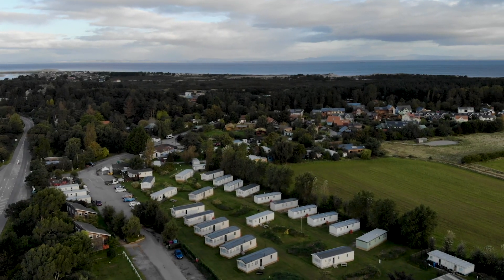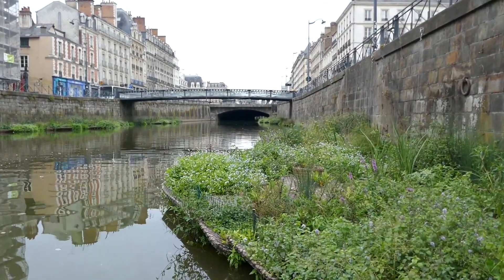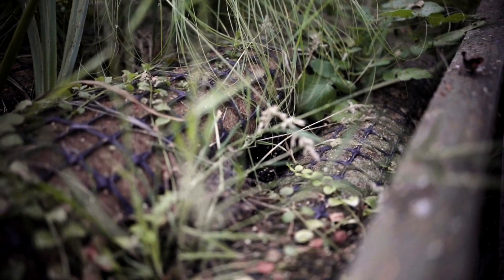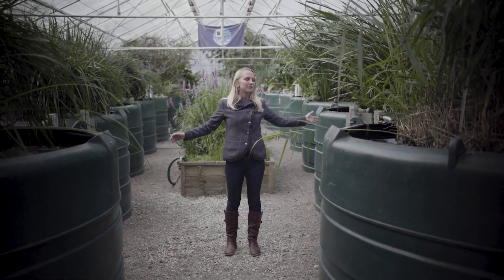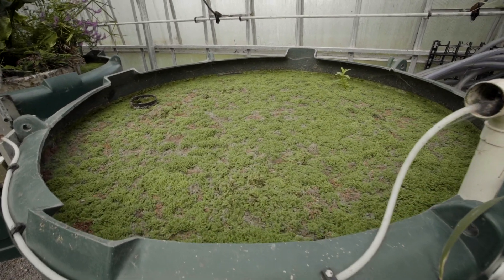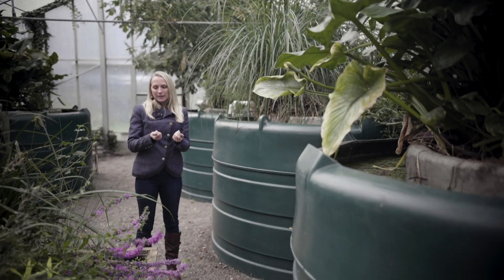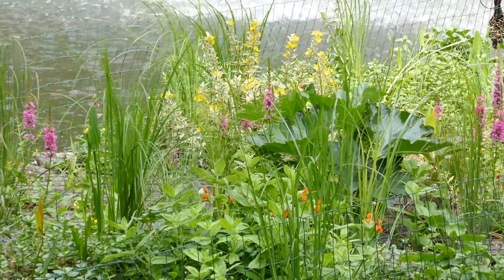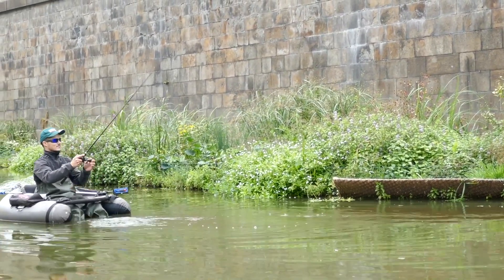This Sustainable Greenhouse Cleans Human Waste out of Water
Biomatrix uses plants and greenhouses to clean waste black water into clean water that meets all the necessary standards

Dusty Summer 4 - Bo Järpehag
Lounge Lizards 1 - Jack Elphick
Mine (Instrumental Version) - Sebastian Forslund
Mountain Peak Flyer 1 - Victor Olsson

Filmed by

Edited by